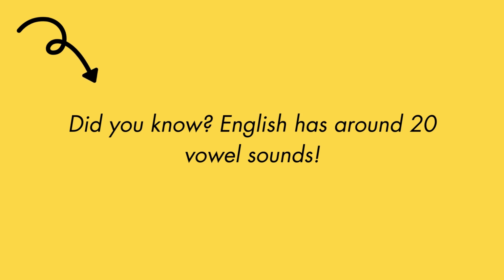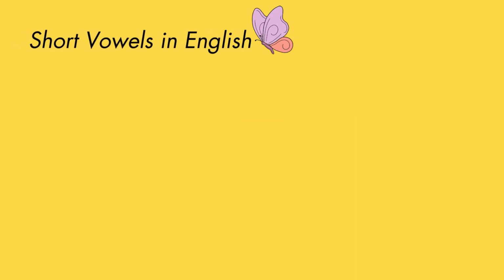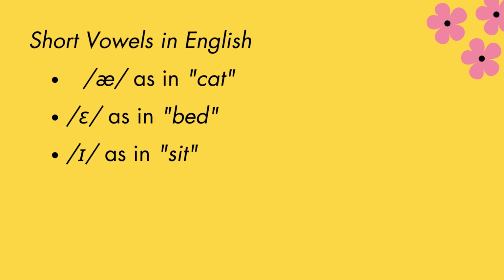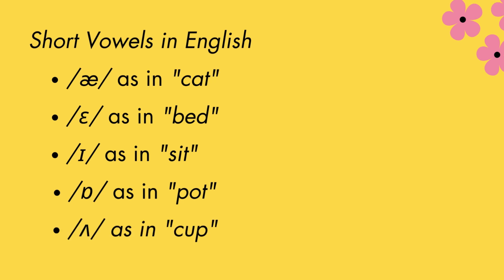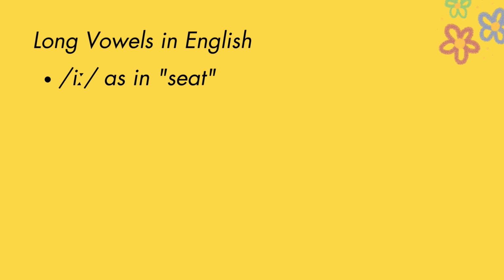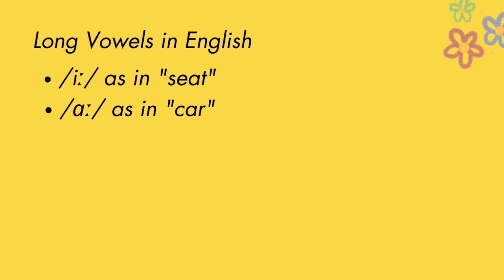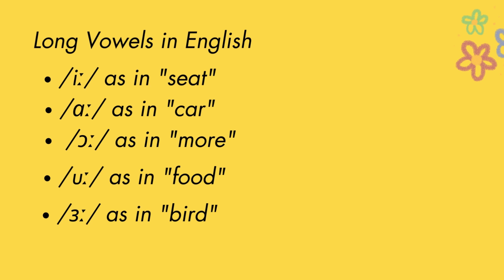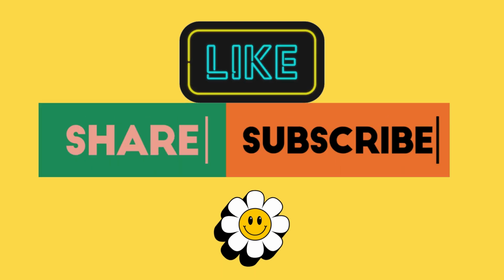Mastering English Vowel Sounds | Short & Long Vowels Explained with Examples | Don't Peek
English vowels can be challenging, but mastering them is essential for clear and confident communication! In this video, we’ll explore all the main short and long vowel sounds in English, breaking down each one with pronunciation tips and examples. Perfect for English learners of all levels, this lesson will guide you step-by-step, showing the differences between short vowels like /æ/ in cat and long vowels like /iː/ in seat. Whether you’re aiming to sound more natural in conversations or want to understand English sounds better, this video has you covered. Practice along with us and boost your pronunciation skills!